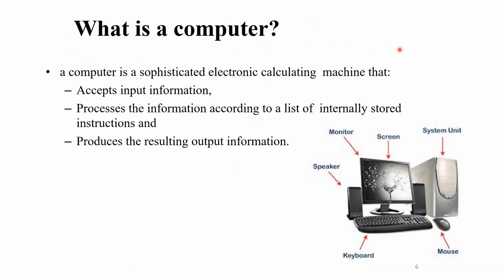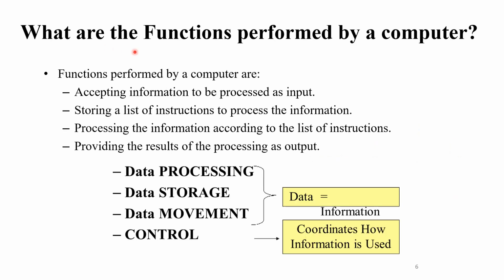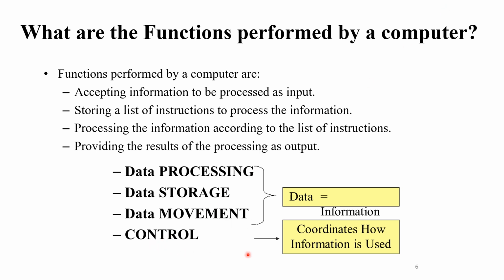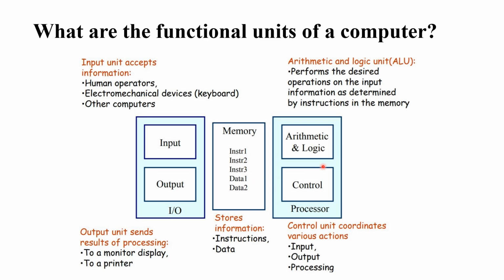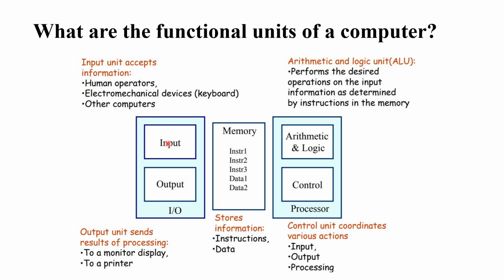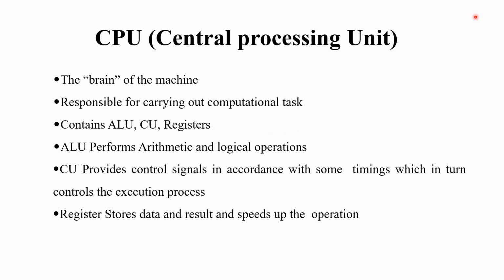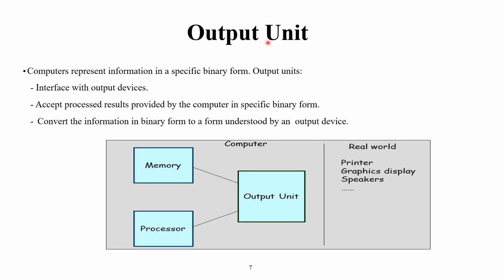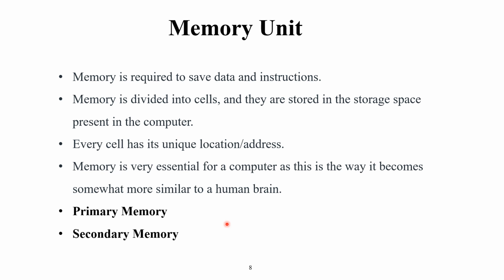Functional Units of Computer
"Welcome to this video on the Functional Units of a Computer. Computers are intricate systems designed to perform a variety of tasks efficiently. But have you ever wondered what makes a computer work so seamlessly? In this video, we will explore the core components responsible for its operation – the functional units of a computer."